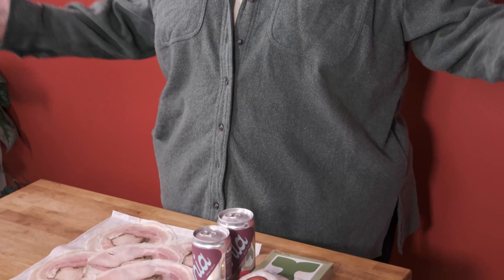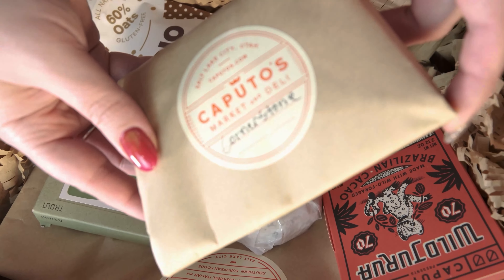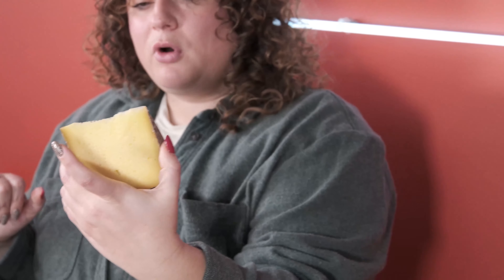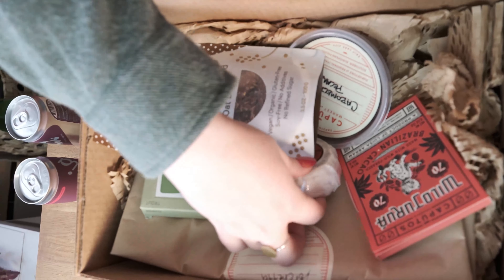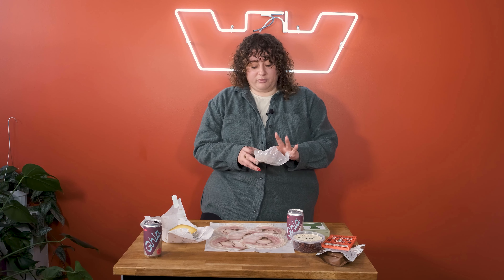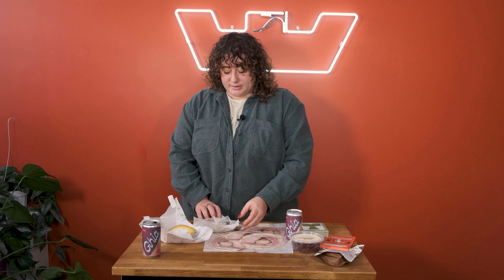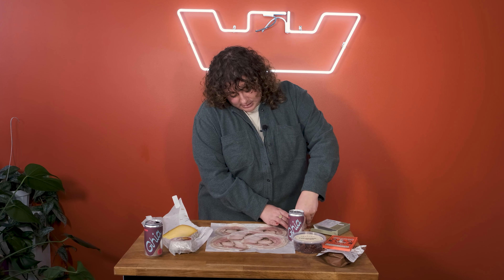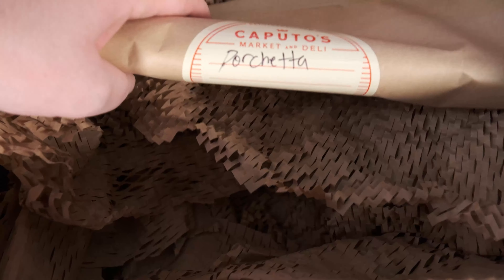Caputo's Culture Club Subscription Unboxing - February 2023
FABULOUS FEBRUARY

Last year was… complicated. Amidst the chaos, we found some captivating new cravings that we’ve enjoyed sharing. This year, we’re all about the upgrade. Same snacks, elevated.

2 can Ghia Spritz
1 bag Goodio Oat Bites
1/3 lb. Spanish Caramelized Pecans

About Us:
Caputo’s Market and Deli is focused on the preservation and protection of food artisans and their unique products in the face of a quickly changing landscape. Searching for producers who are in touch with their craft, their environment, and our shared love for this planet and its preservation, we have collected some of the most delicious, thoughtfully created items around. Browse our website, visit a store in person, and speak with one of our market professionals to help guide you to some of your new favorite bites. Join us in taking pride in your indulgence.